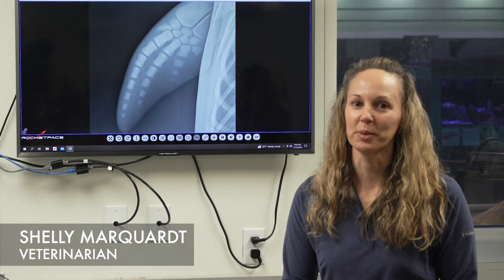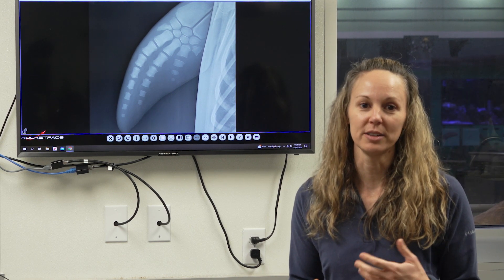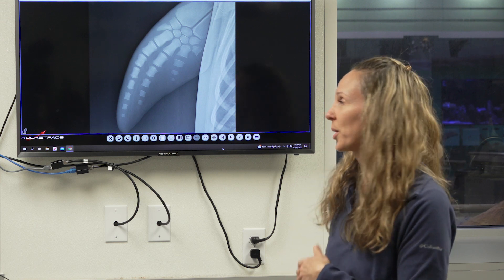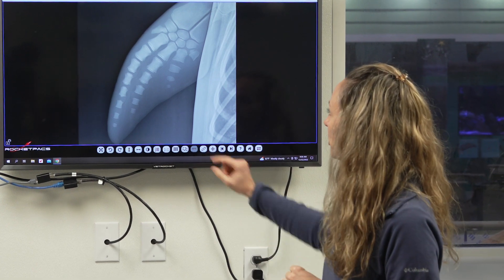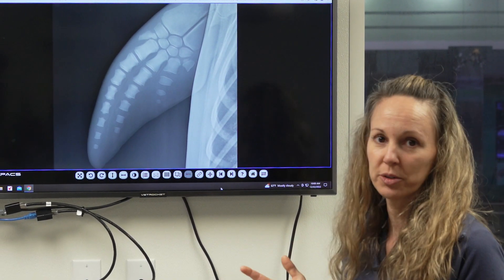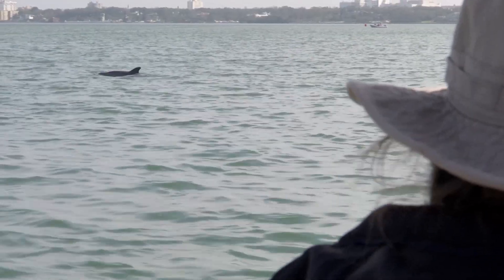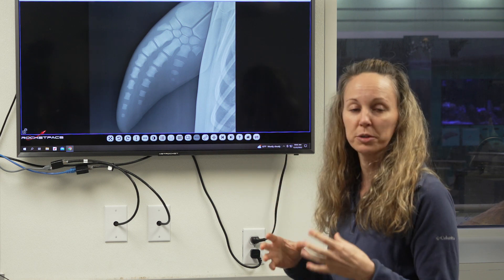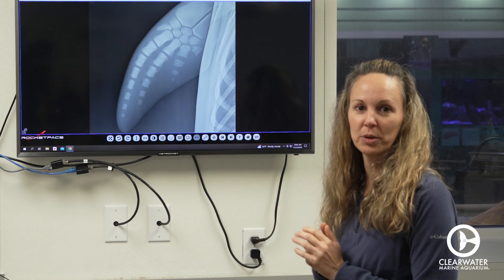Dolphin Aging Process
While it was originally estimated that Izzy was five years old, a recent radiograph determined she is actually seven! Let’s learn more about how we estimate the age of our resident rescued dolphins with our staff veterinarian Dr. Shelly.